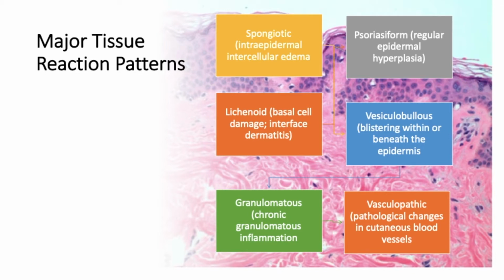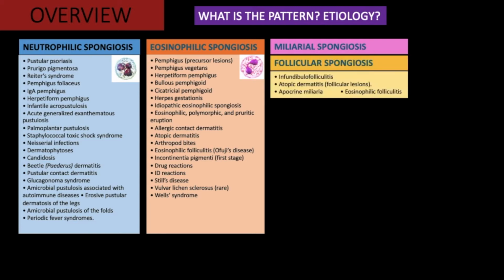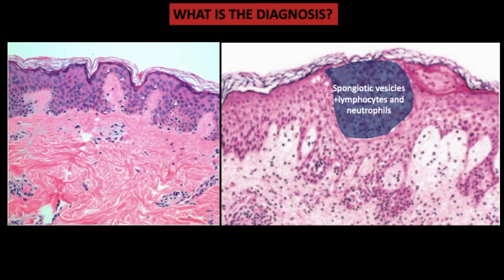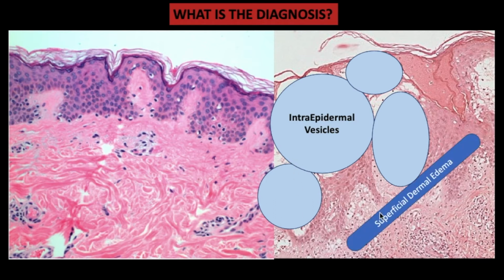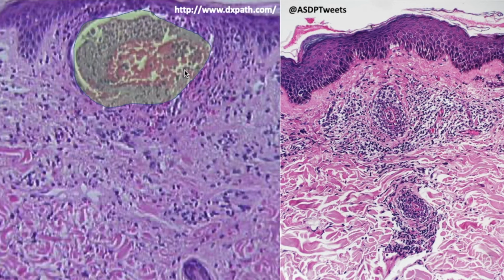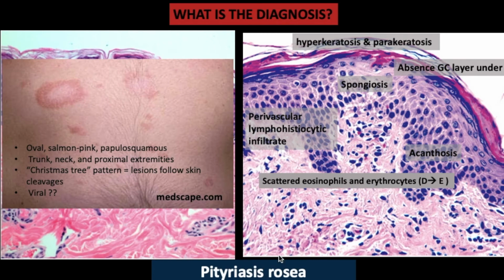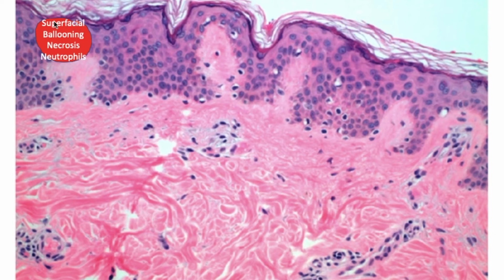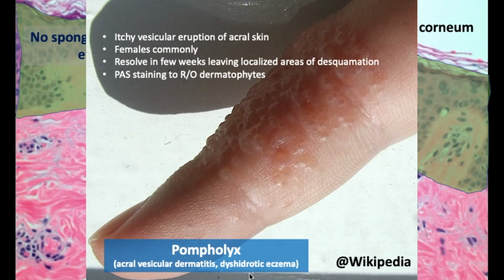Dermatopathology Lesson 1- Spongiotic Dermatitis (Tissue Reaction Patterns)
This video includes the different spongiotic dermatitis and its differential diagnosis. The video has two parts, the first is a PowerPoint lecture and the second is a microscope slide session.

The slide session starts at 27:25

These series are a comprehensive video review of Weedon's Skin Pathology textbook 2021 for dermatology, dermatopathology, medical students, residents, and other people who are interested in dermatology or pathology.  The lessons include clinical dermatology and dermatopathology pictures and information explained in simple terms focusing on high yield information that is tested on exams followed by examples under the microscope related to the chapters of the book. Topics are explained in simple terms along with clinical pictures of skin diseases and pathology information which will help you prepare for your exams and practice.